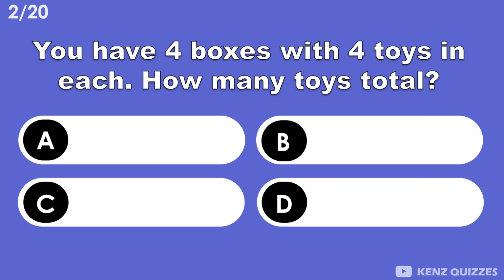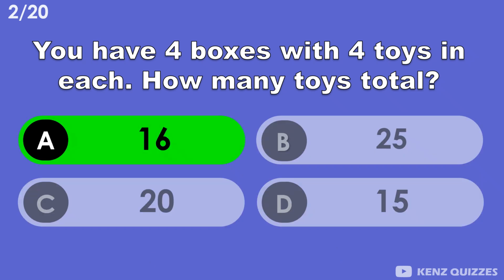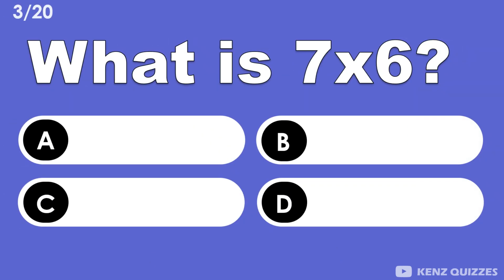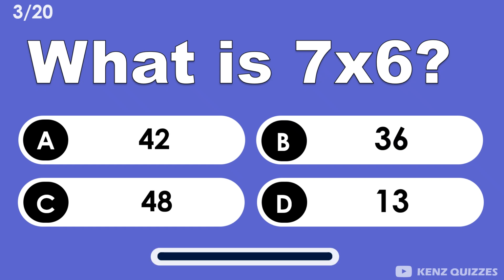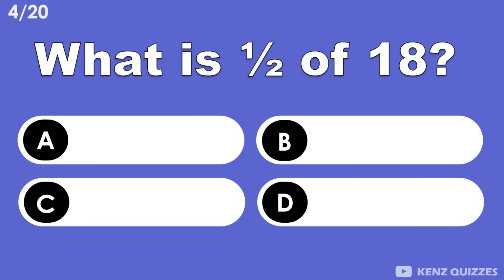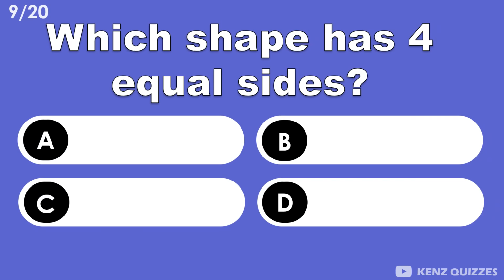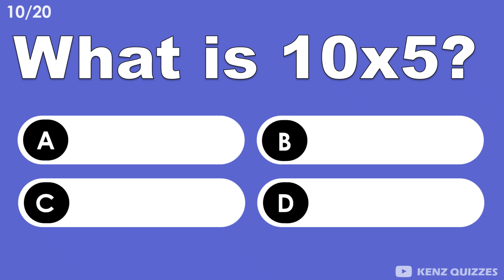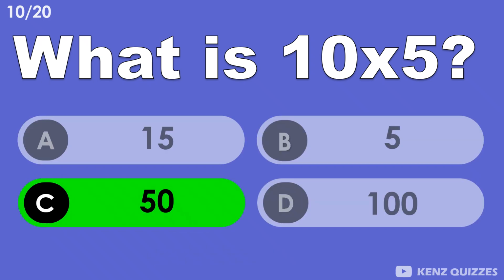Math quiz for kids | 20 Fun Math Questions to Solve | Kenz quizzes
Boost your child's math skills with this engaging  quiz! 20 simple and fun questions to practice basic math. Perfect for beginners and young learners.